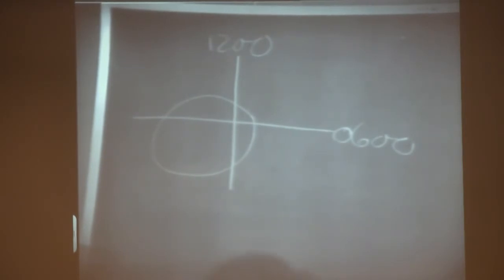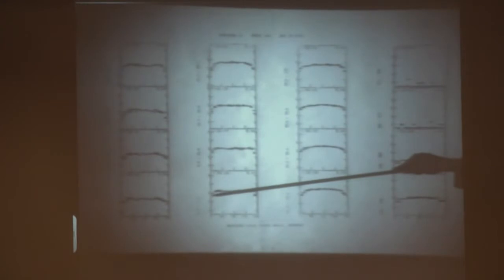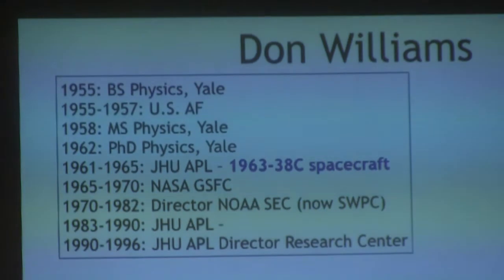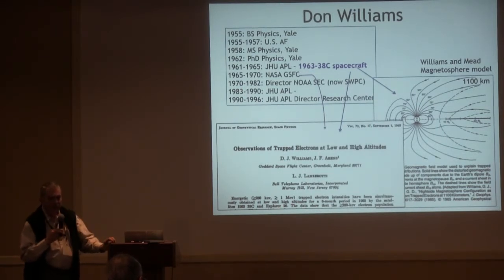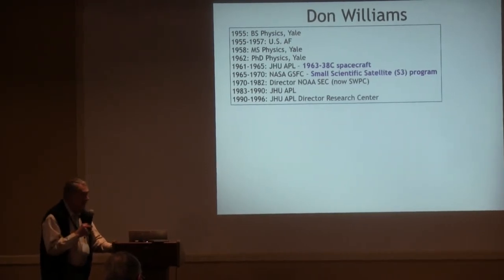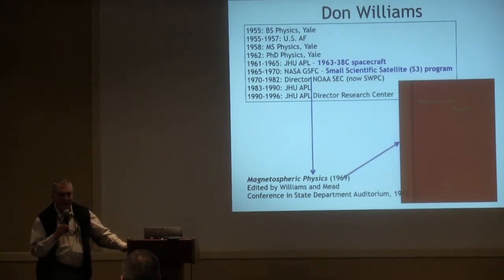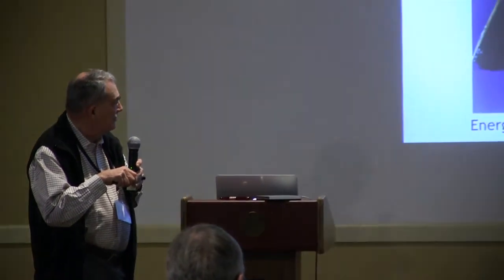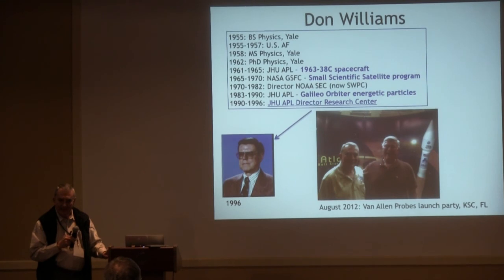Don Williams Video and Remarks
This presentation begins with a clip of Don Williams' Presentation from the 1974 Conference on Magnetospheric-Ionospheric Coupling. Afterwards, a short presentation.